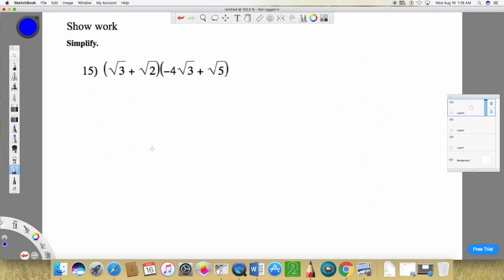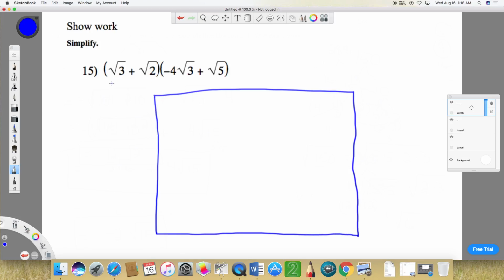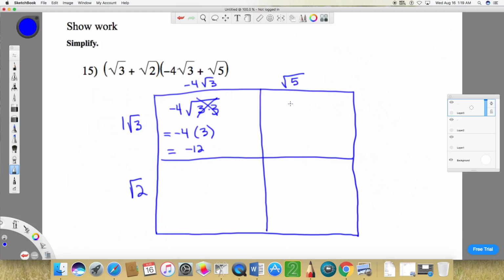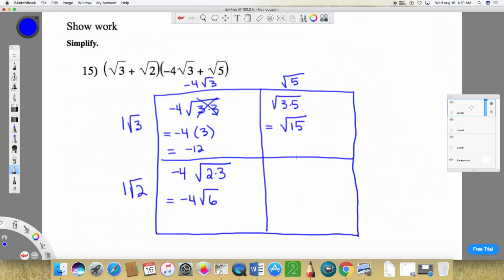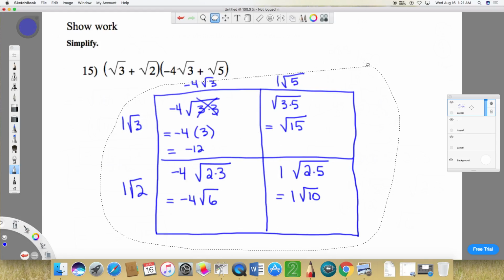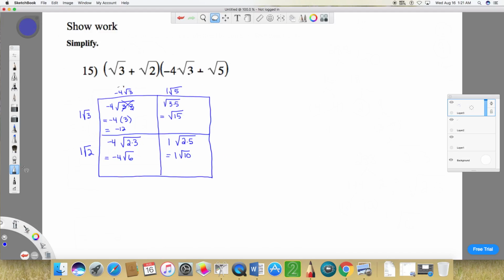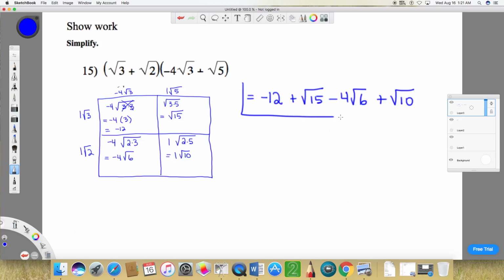Skill 6 Quiz1 Prep problem 15 solution